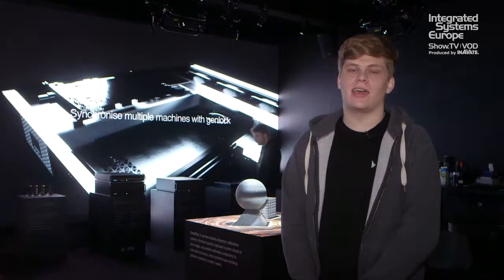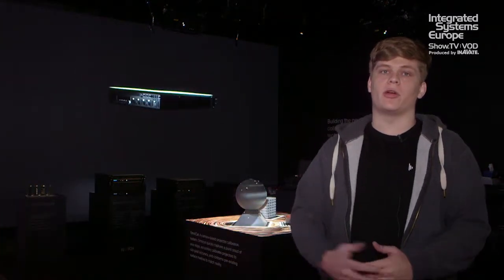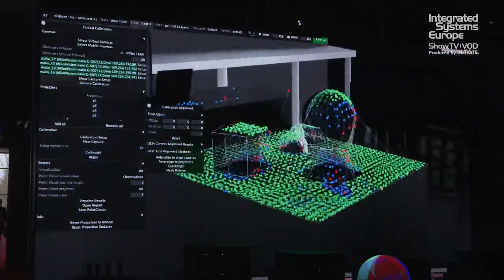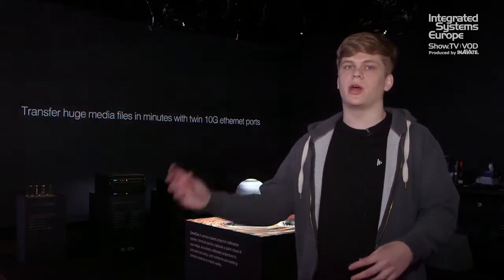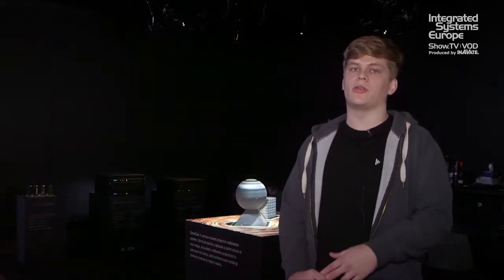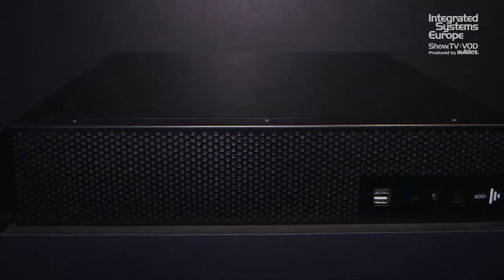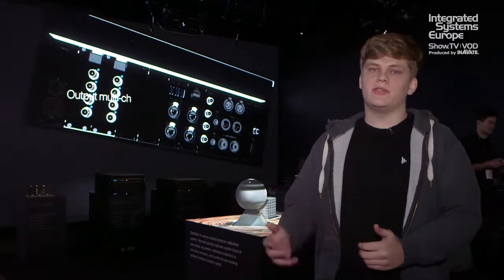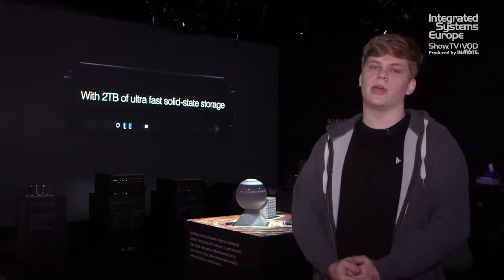Disguise previews R15 software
Disguise previews new features to be found in its R15 software release including a camera based projection mapping system called OmniCal.